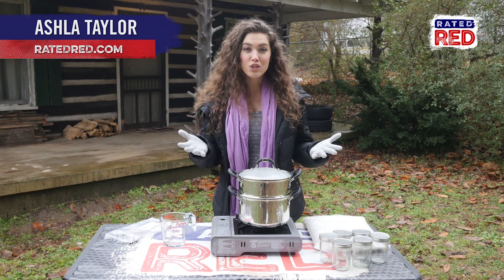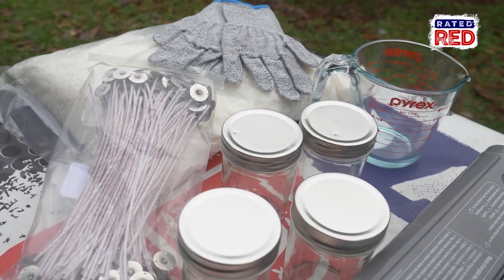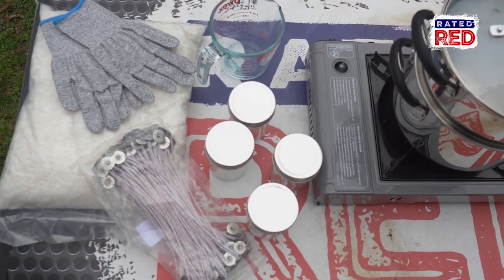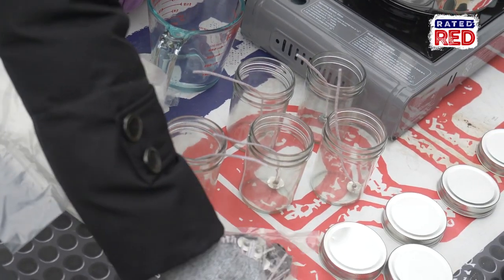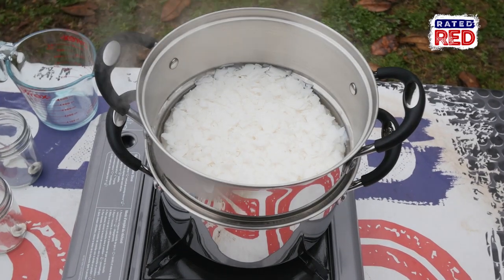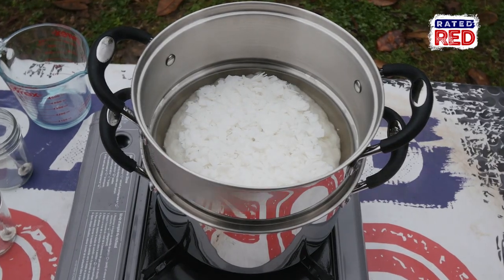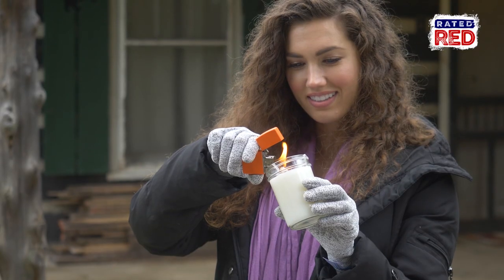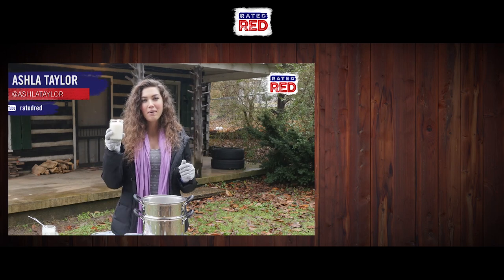How to Make Your Own 50-Hour Candles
For camping, power outages and/or the impending apocalypse.
Rated Red's Ashla Taylor shows you how to make your own 50-hour candles. Just don't make them scented if you're going to use them when camping!
Check this out!!!